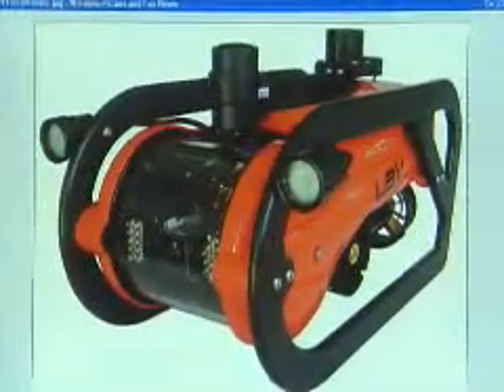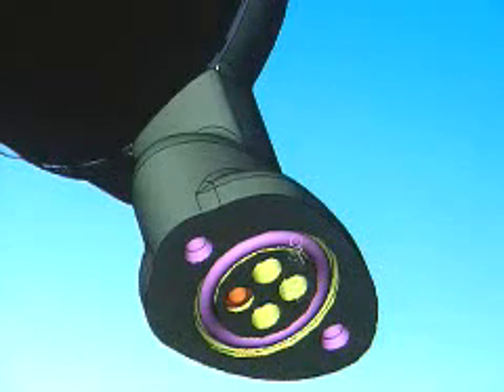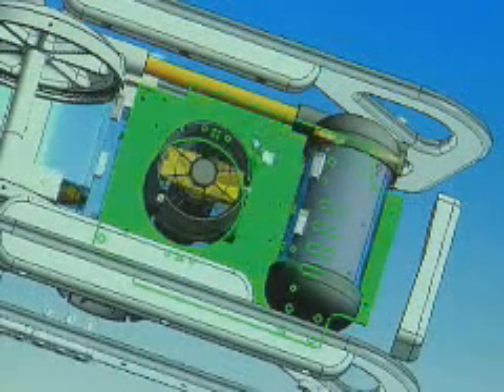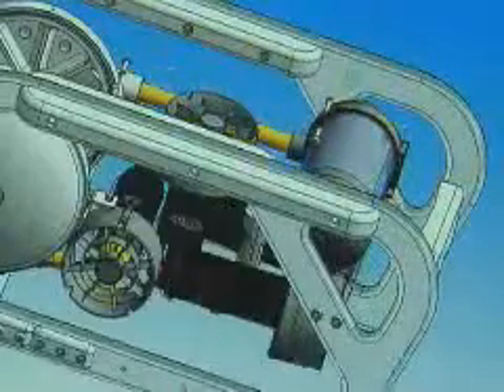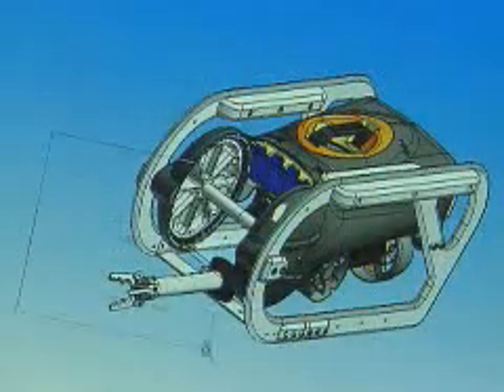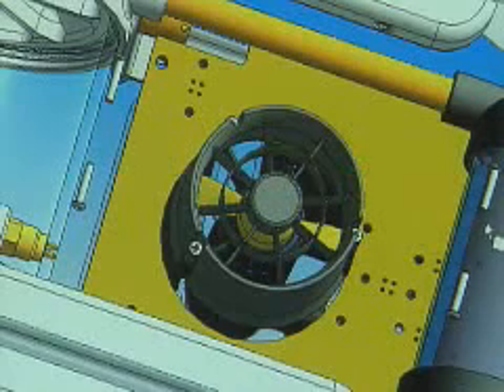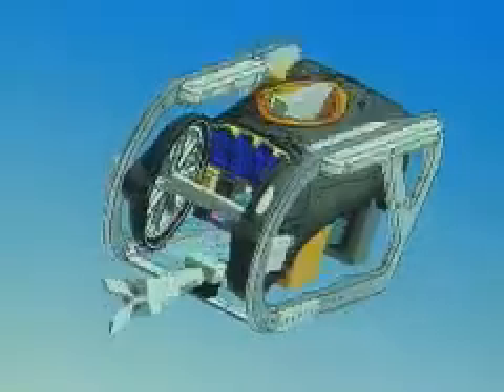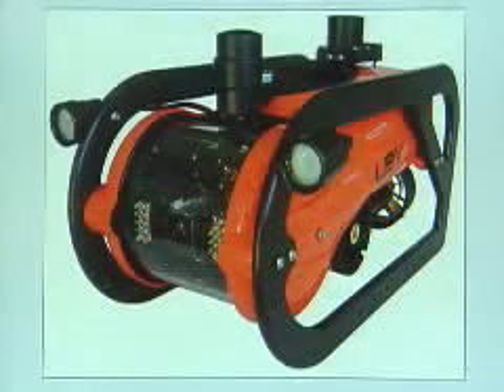Remote Underwater Submersible Designed in SolidWorks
Remotely Operated Underwater Submersibles designed in SolidWorks 3D CAD Software and validated using SolidWorks Simulation